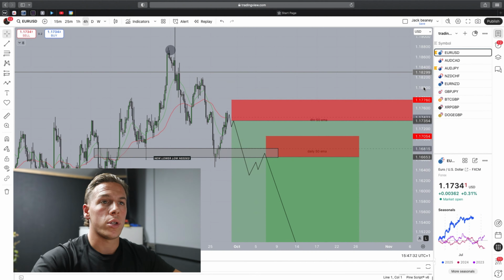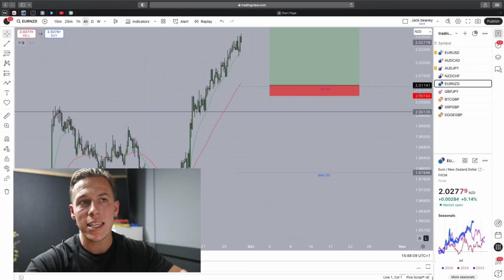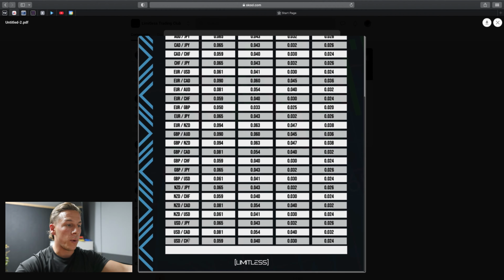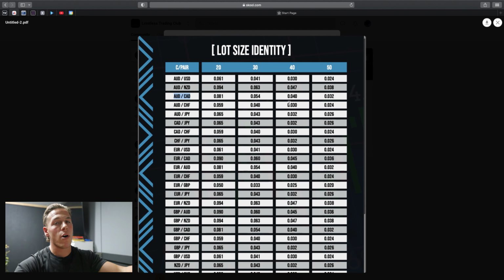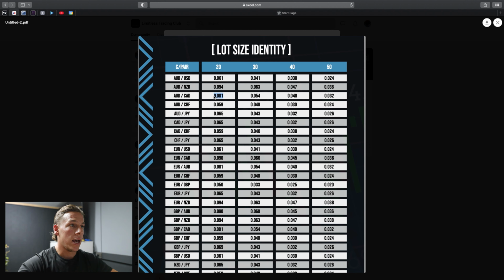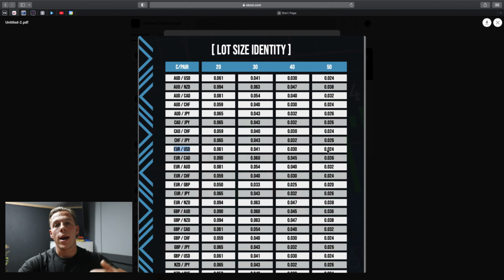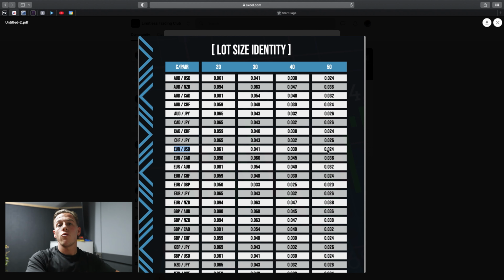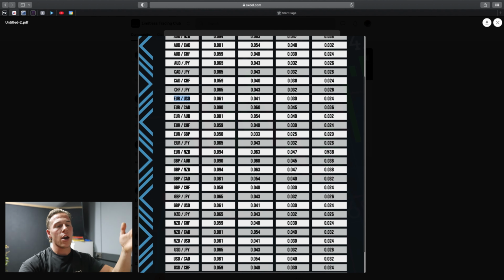Why most Forex beginners will never make money